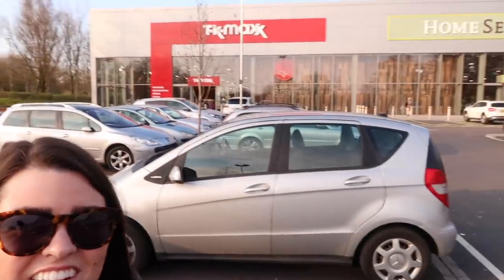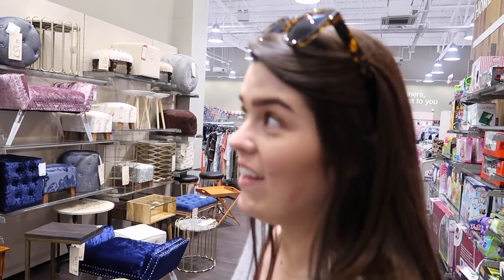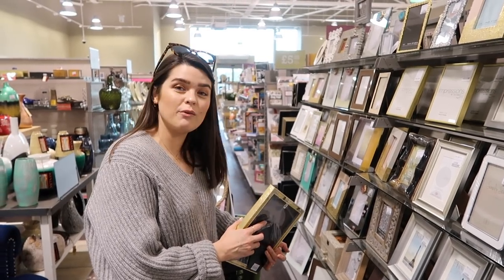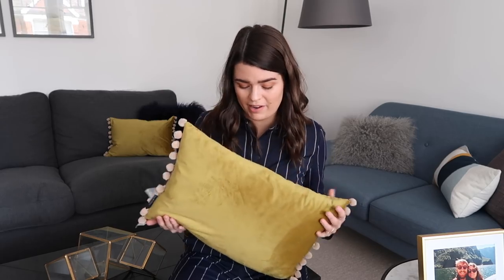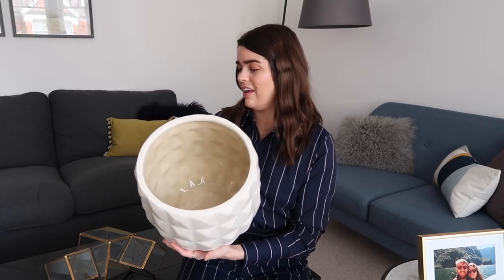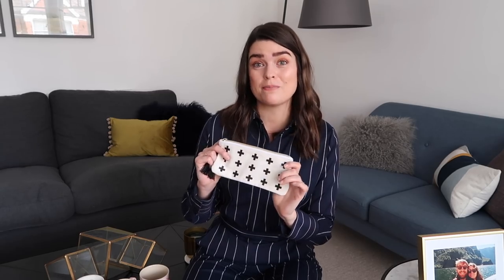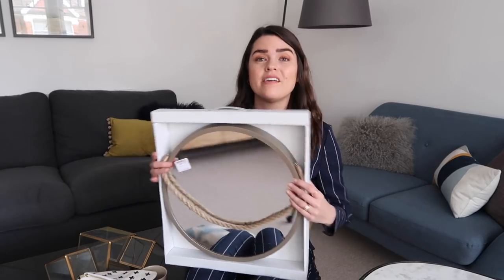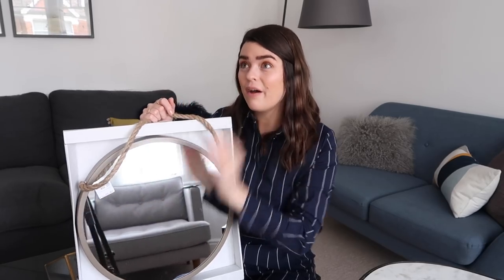Come Interiors & Homeware Shopping With Me & Haul | The Anna Edit | AD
The one where Mark and I go to Homesense and he gets very excited about candles and I get very excited about pillows. This video contains a paid for advertisement by Homesense. HAPPY 10TH BIRTHDAY GUYS!

Makeup - It Cosmetics Your Skin But Better CC Cream in Light, Glossier Stretch Concealer in Light, Milk Cream Bronzer Stick in Baked, Glossier Haloscope in Quartz, Hourglass Arch Brow Sculpting Gel in Clear, CHANEL Illusion Premiere in Memory, Estée Lauder Little Black Primer, Laura Mercier Velour Extreme Lipstick in Vibe